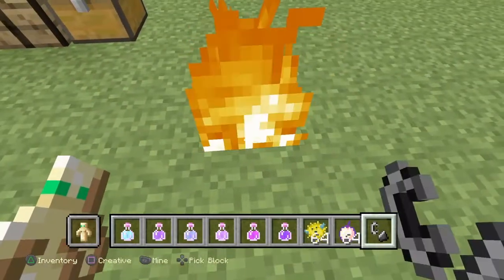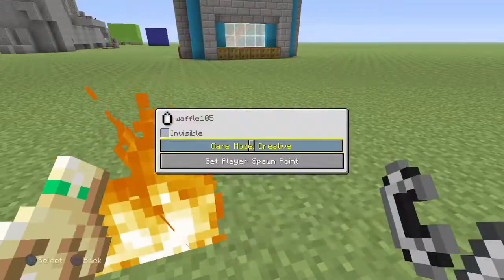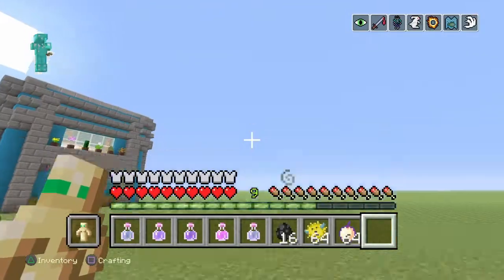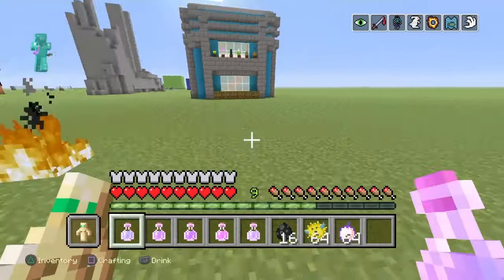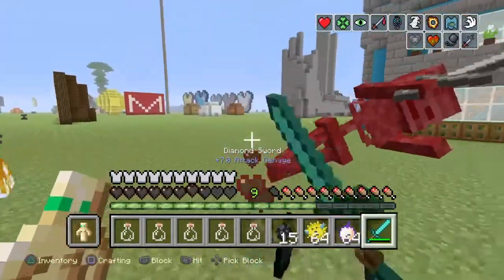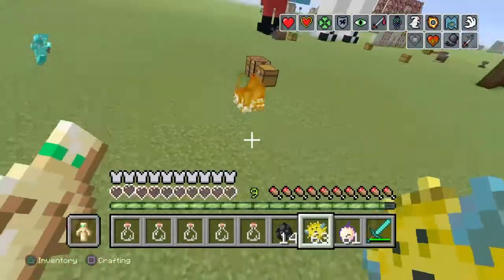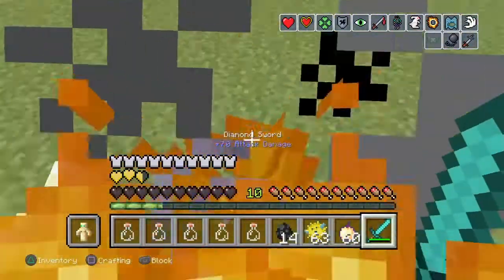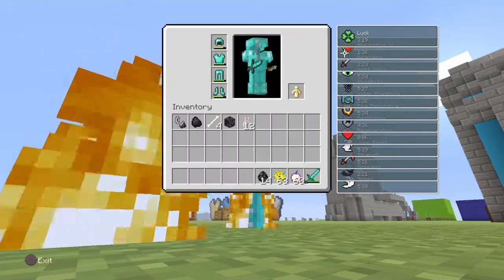How to get all 17 potion effects!!!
All 17 potion effects not including insta health/damage are poison, wither effect, weakness, slowness, strength, regeneration, absorption, resistance, luck, fire resistance, night vision, hunger, nausea, speed, jump boost, invisibility, and water breathing